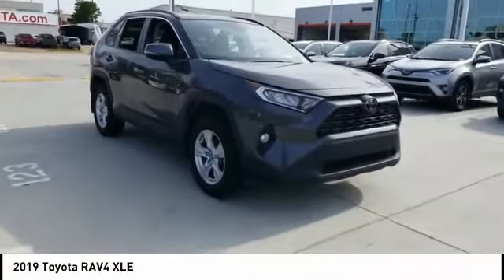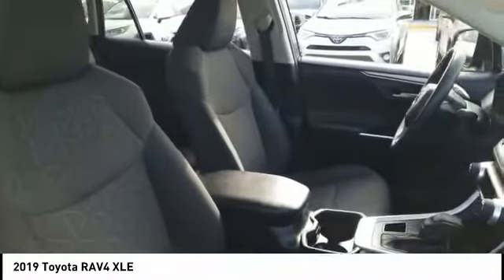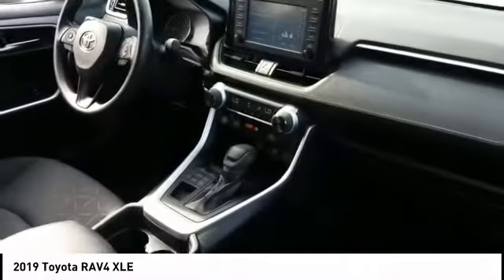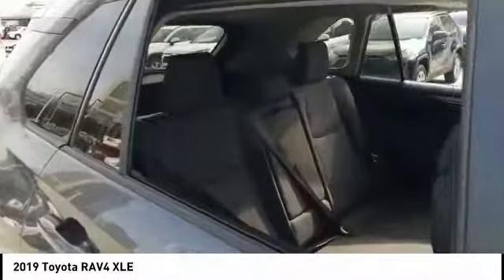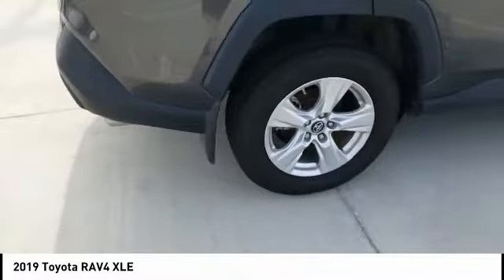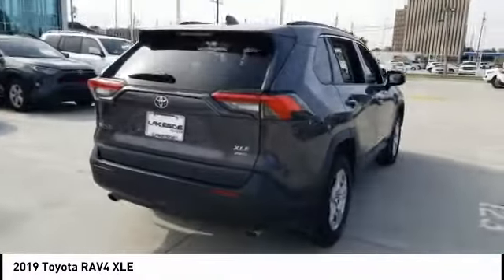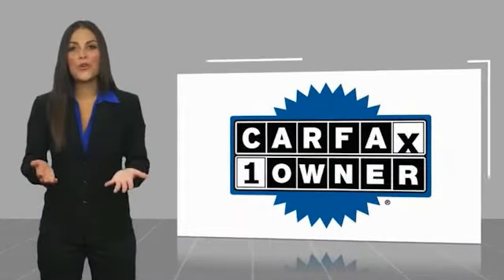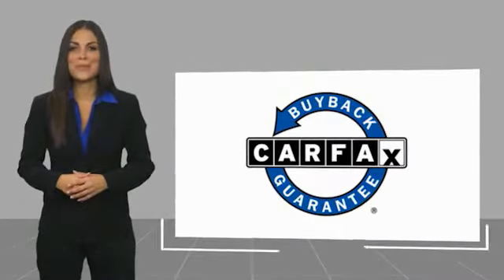2019 Toyota RAV4 Metairie LA 11542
2019 Toyota RAV4 XLE

Lakeside Toyota
3701 North Causeway